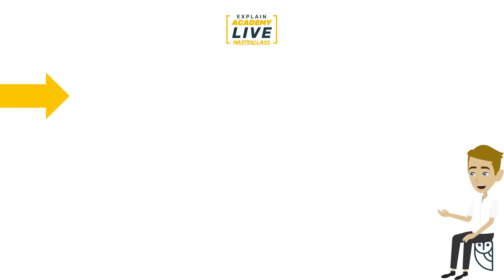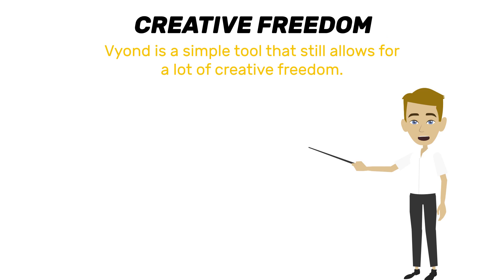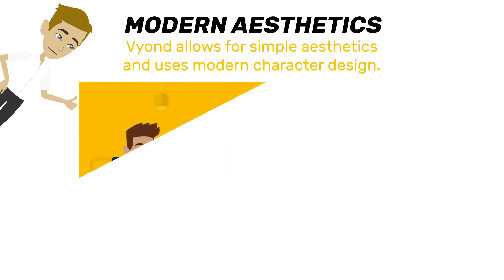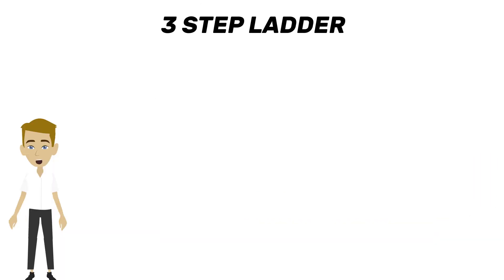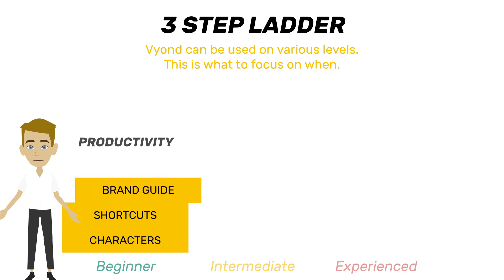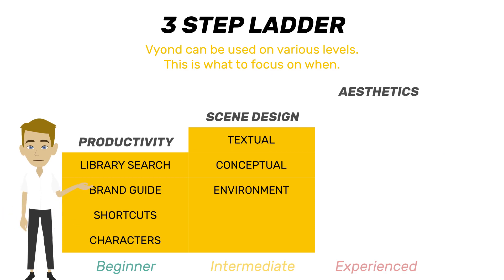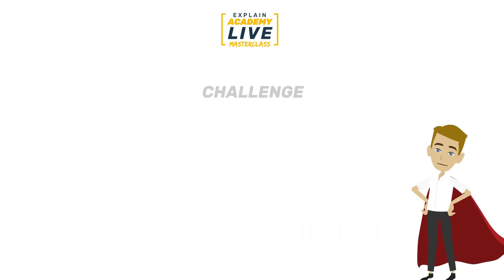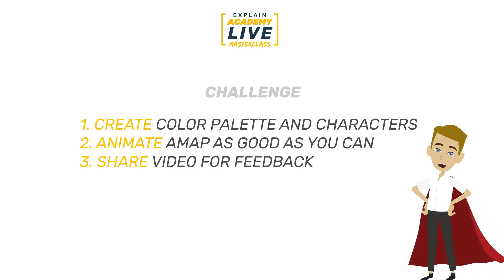3 Steps to Become a Vyond Expert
This video is the result of my work on how to turn PowerPoint into animation video. Watch this animated slideshow to experience the output of Vyond's new "PowerPoint to Video" feature. Try it yourself